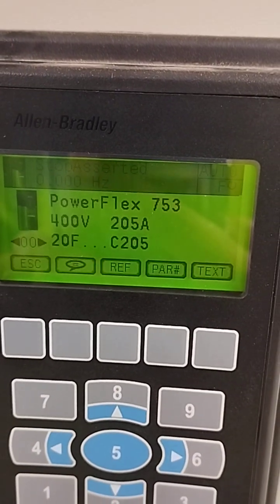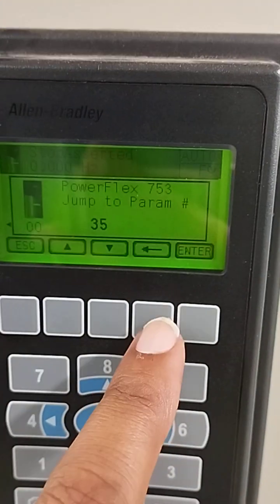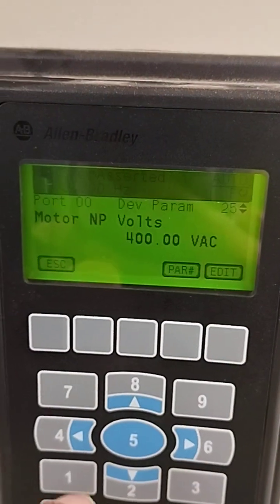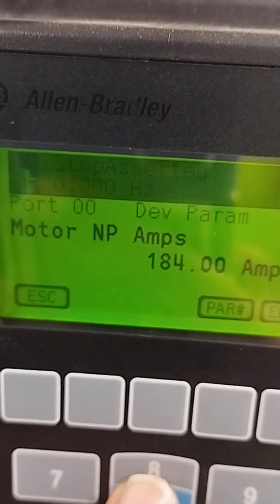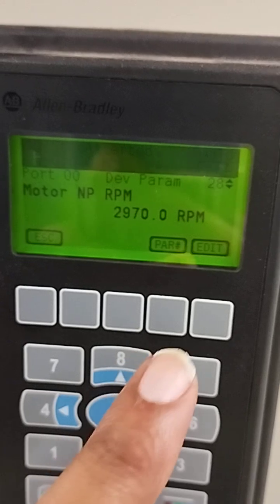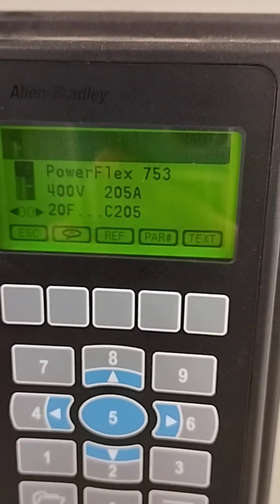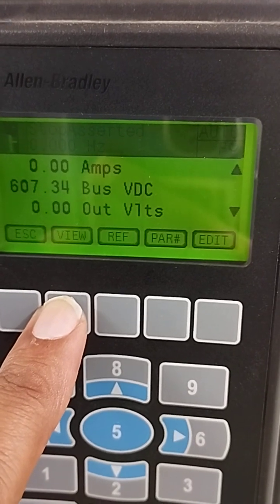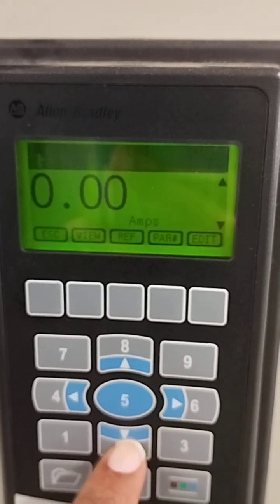!!!! powerflex drive 753, checking parameters, edit!!!! Rockwell#ab drives#allenbradley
checking parameters with BOP on power flex drives 753